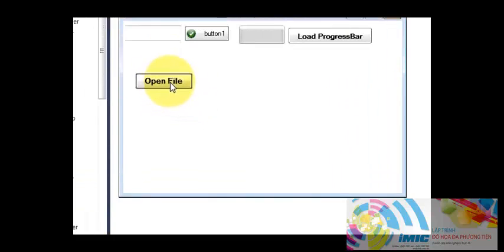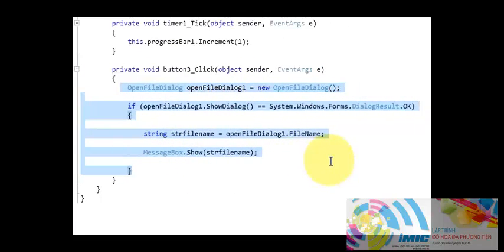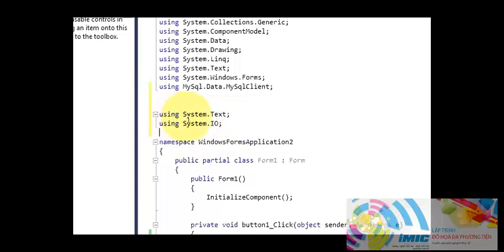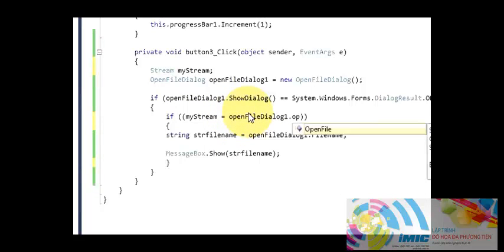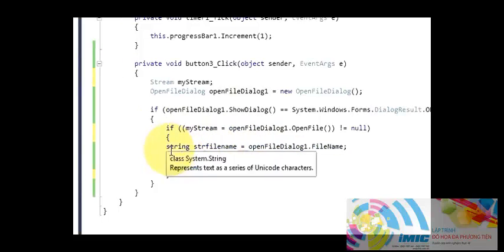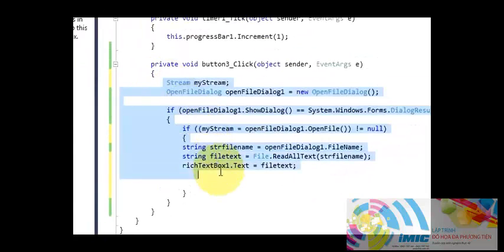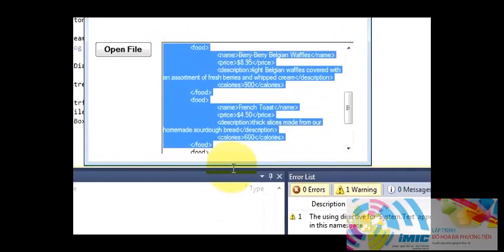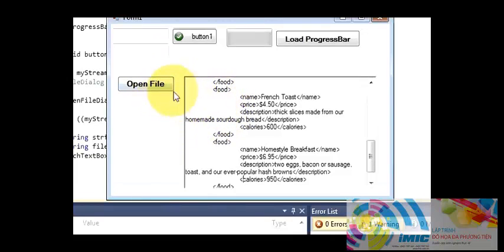Csharp Tutorial 25 Open File text into Textbox or richTextBox in Csharp